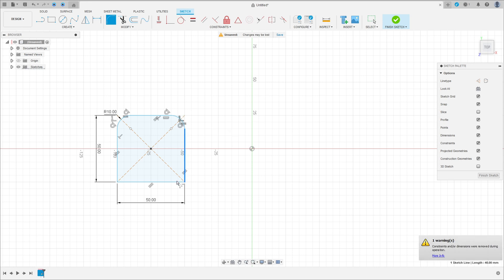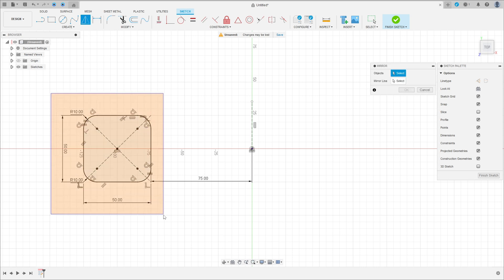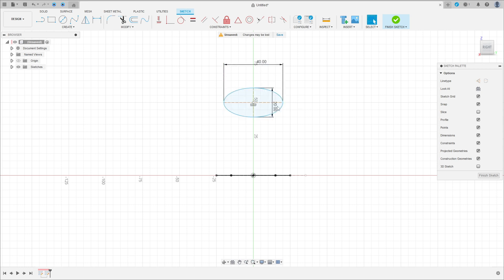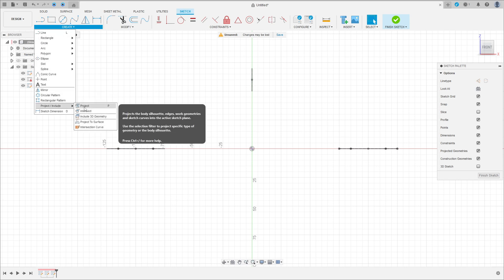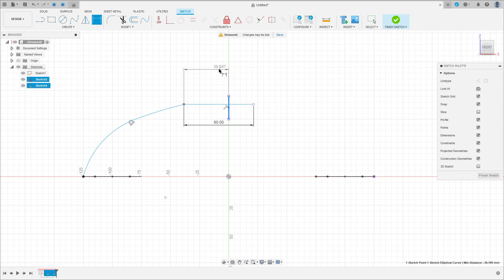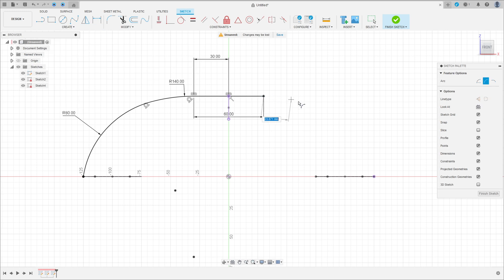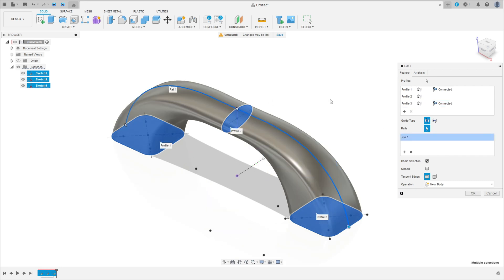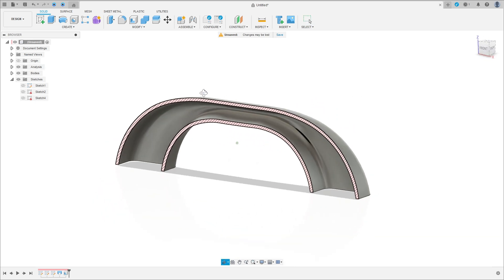How to use loft feature | Create Handle in Fusion 360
Loft
Shell